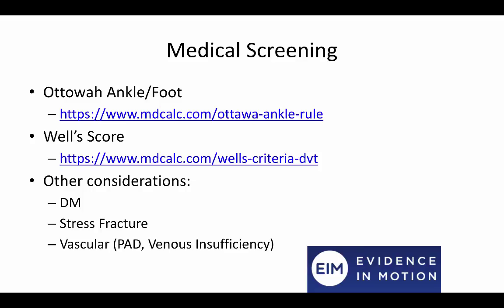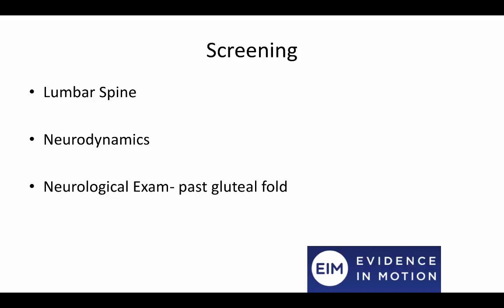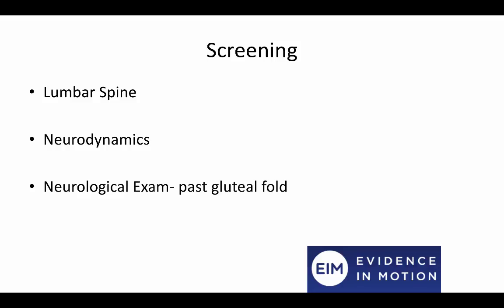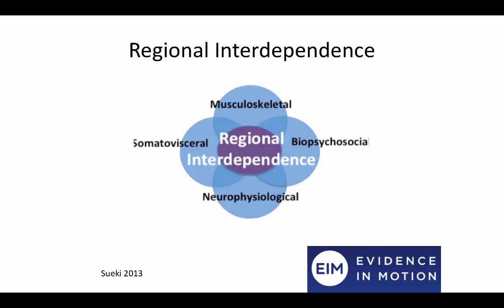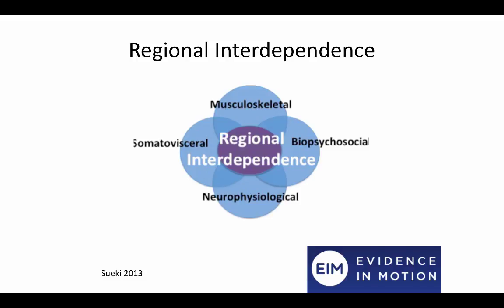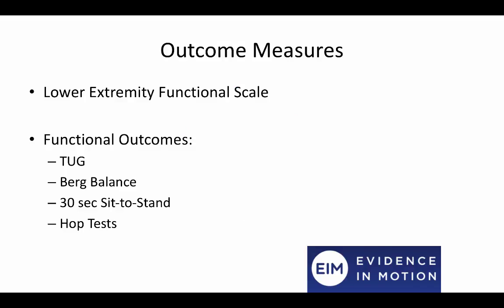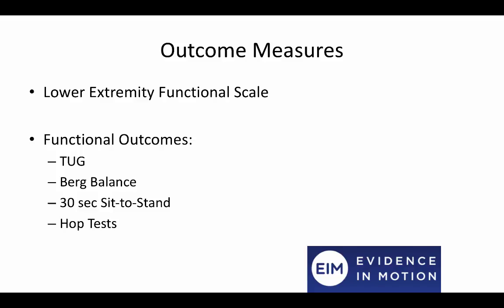Block 1 LE EIM 2017